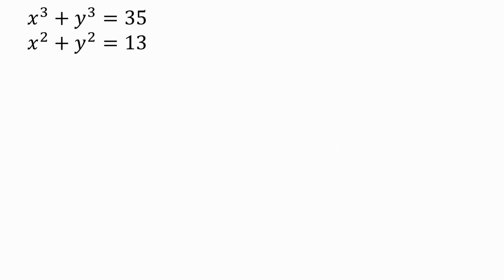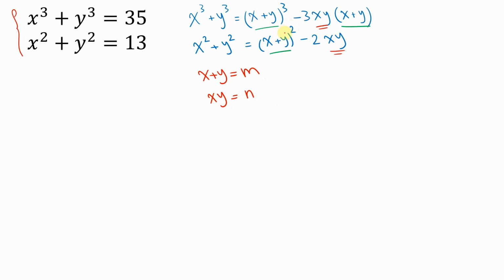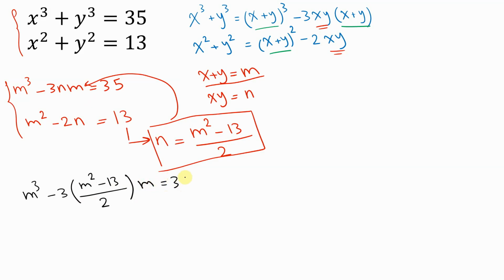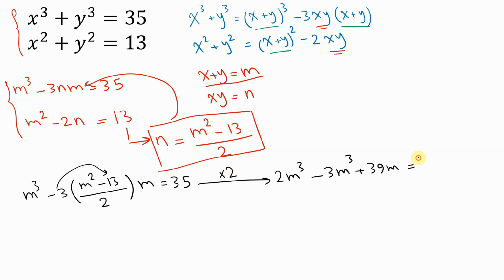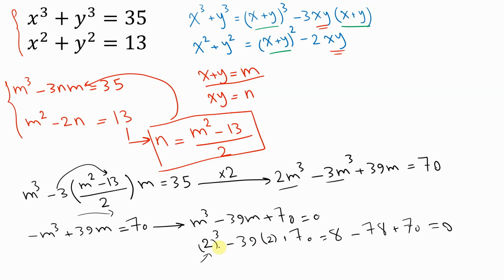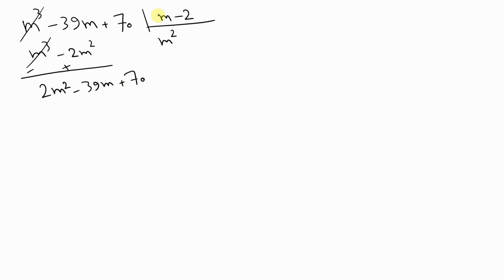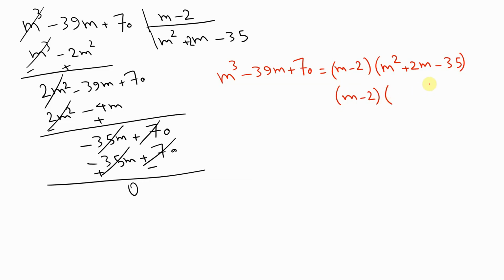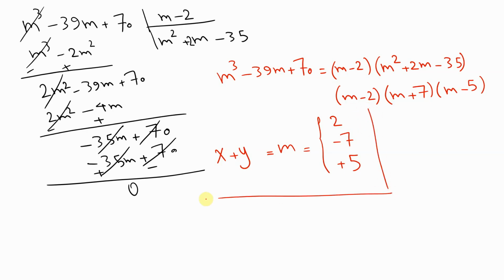Find X+Y if x^3 + y^3 = 35 & x^2 + y^2 = 13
Hello world! In this video I will show how to find X+Y in the system of equations. I used two important formulas:
1. x^2+y^2=(x+y)^2-2xy
2. x^3+y^3=(x+y)^3-3xy(x+y)